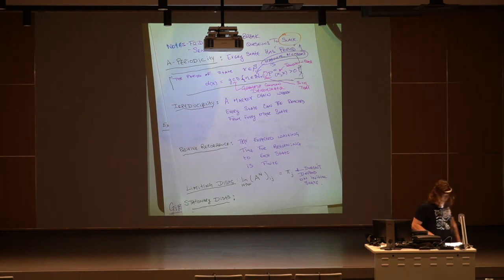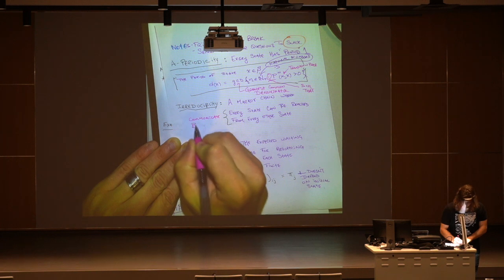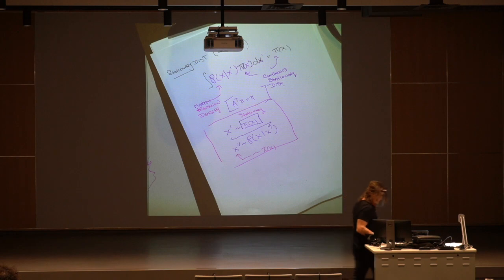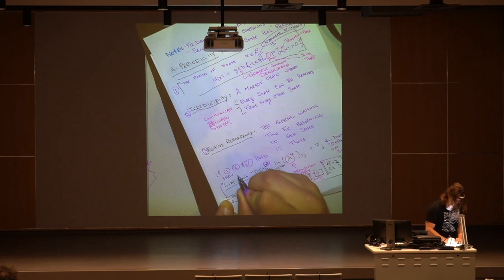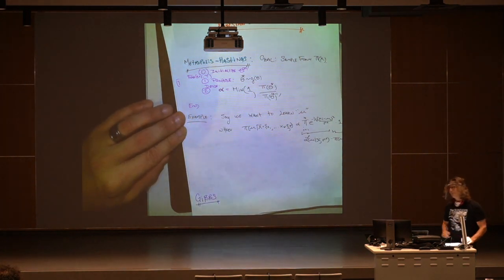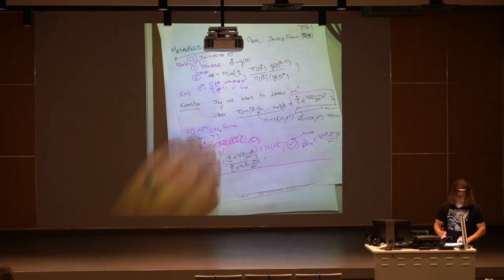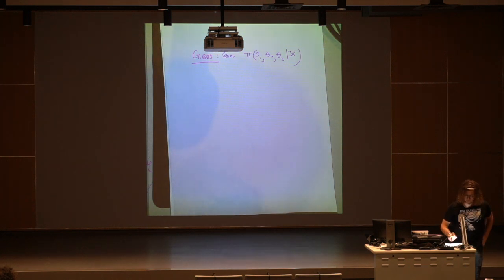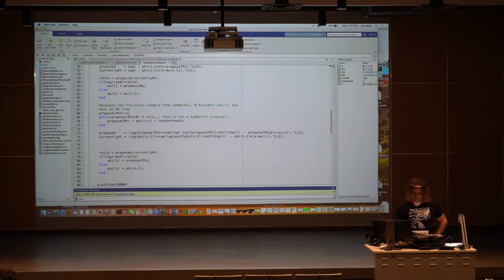Bayesian Statistics10142020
1) Wrap up on Markov Chains & Metropolis-Hastings
2) A toy example to illustrate the steps of the M-H
3) Discussion of the "Metropolis Algo." & Symmetric Proposal Distributions
4) Gibbs Sampling

Next time: Sierra will cover Jeffreys' Prior